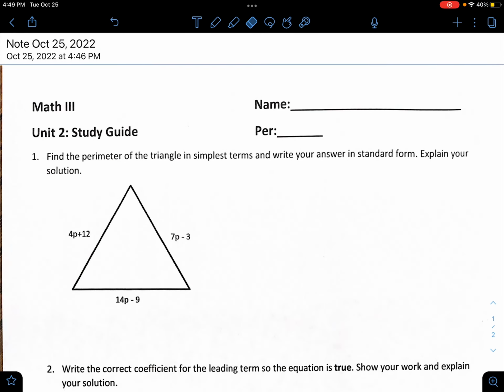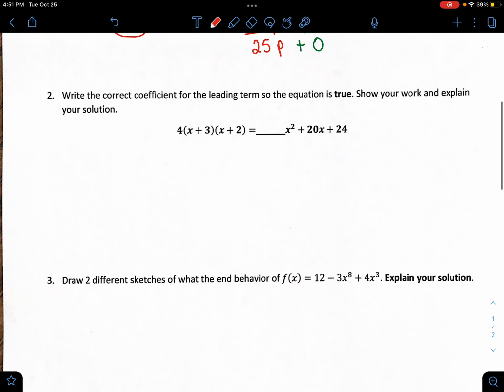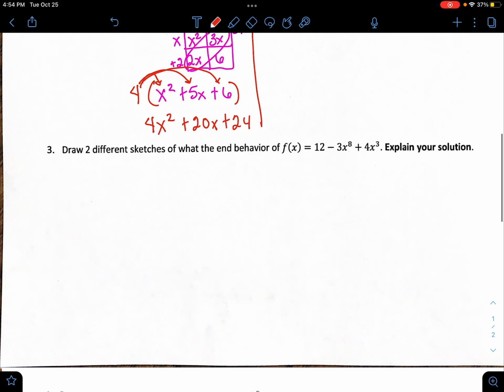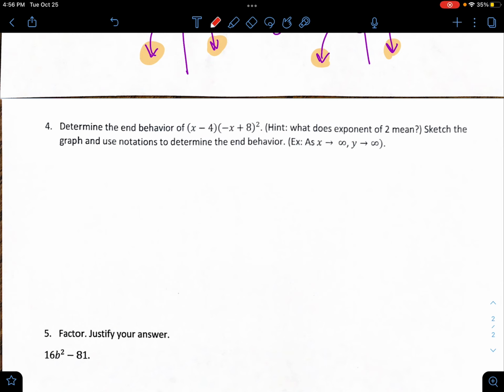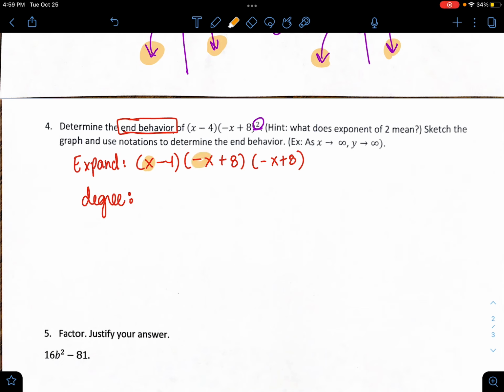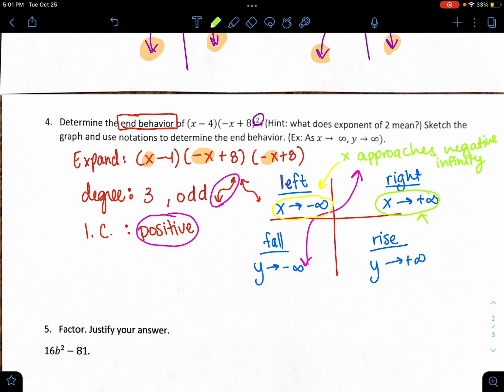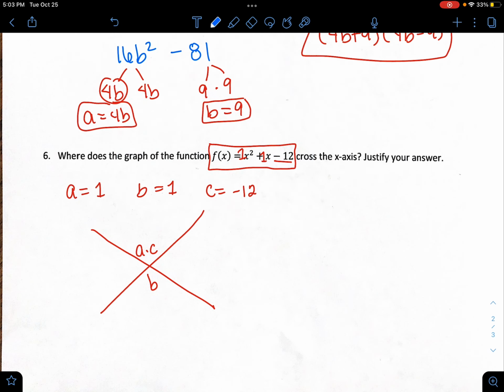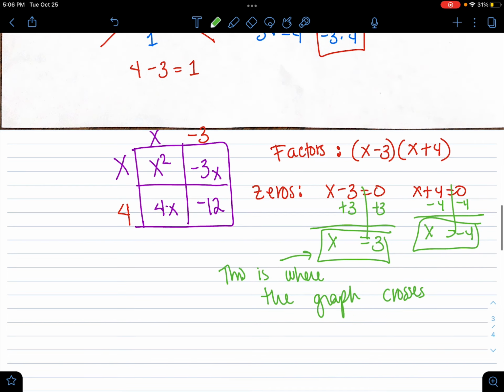Unit 2 Study Guide